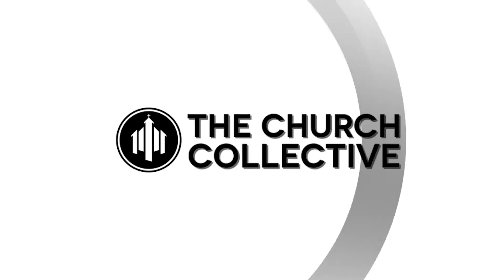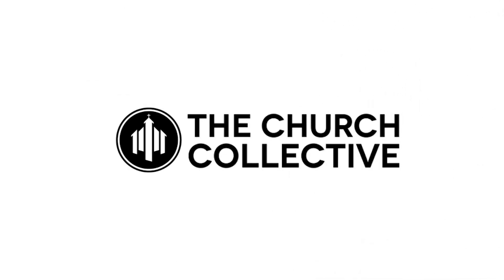What gear is Mack Brock using?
Mack talks about the gear he used to work on his latest album, Space.